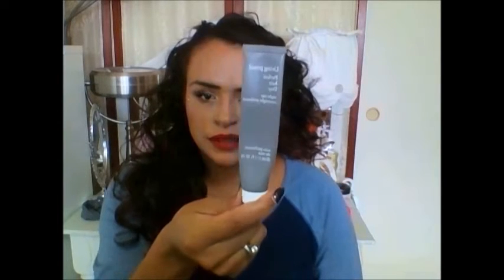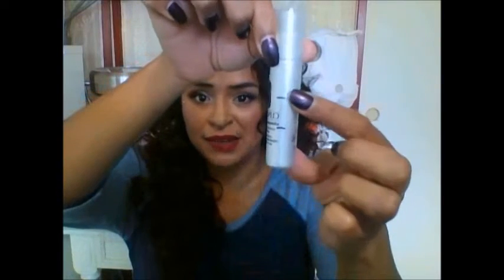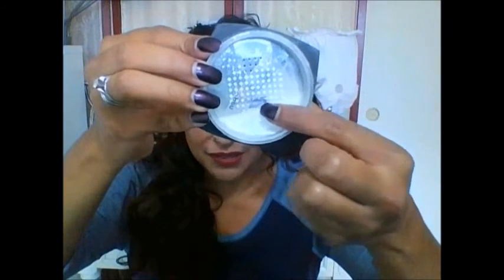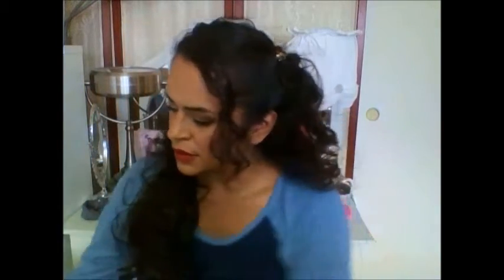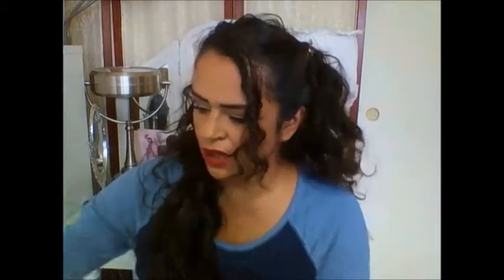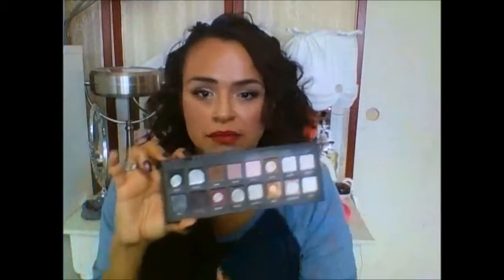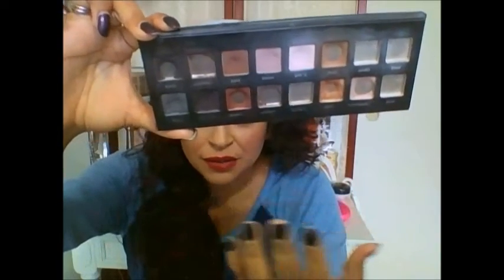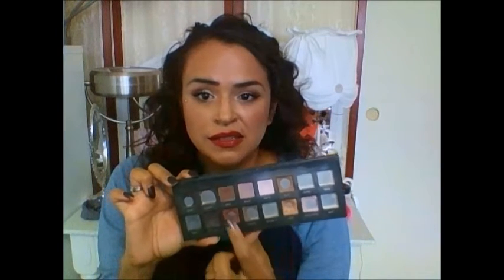project 15 pan update #1 and pan that palette update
Thanks again for watching and supporting me :D All products included in this project are listed below.

Products mentioned:
LIVING PROOF-Perfect hair day night cap
NEOGEN- Dermalogy miracle lightening eye lifter
CLINIQUE- Smart custom repair serum
SCINIC- Aqua EX Black Jelly Cream
DR. BRANDT- Pores no more primer
SEPHORA- 10 hour wear perfection foundation in Almond
BARE MINERALS- Original spf 15 foundation in medium tan
URBAN DECAY- Supercurl curling mascara
URBAN DECAY- 24/7 waterproof liquid eyeliner in perversion
BOBBI BROWN- Long-wear cream shadow stick in Shadow
RIMMEL LONDON- Waterproof kohl kajal in nude
RIMMEL LONDON-Lipliner in Eastend snob
HARD CANDY- All glossed up hydrating lip stain in Vintage
ELF- High Definition powder in Sheer

All products seen are bought by me. All opinions shared here are my own.